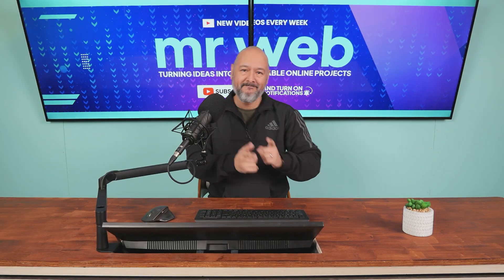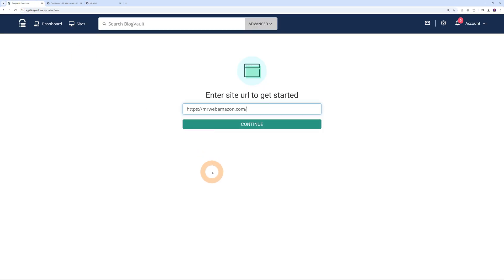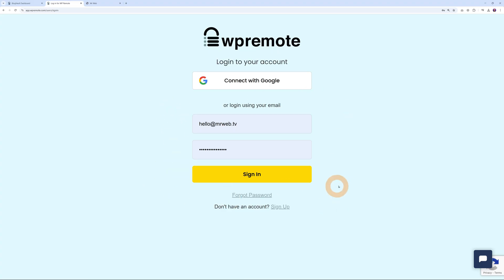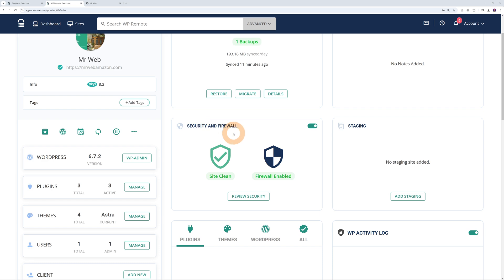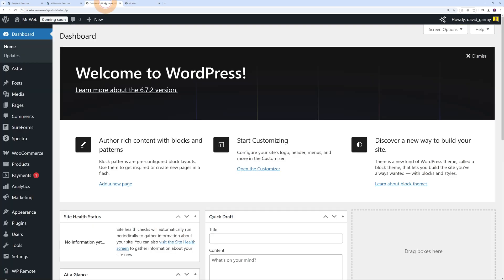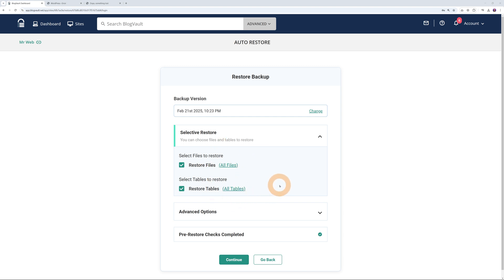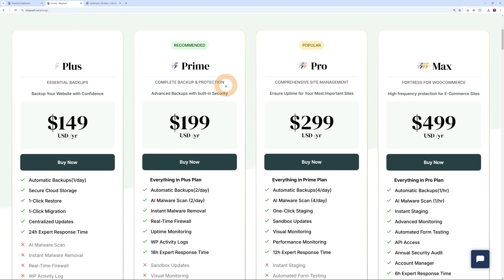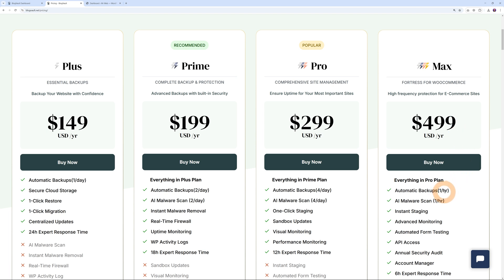How to Backup a WordPress Website in 2025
Unlock the secrets to securing your WordPress website in 2025! In this video, we'll dive into the essential secrets of WordPress backups, featuring the powerful BlogVault plugin. Learn how to set up and configure BlogVault to ensure your website's safety and integrity. Discover the best practices for backing up and restoring your WordPress site, and get expert tips on how to secure your online presence. Whether you're a seasoned developer or a beginner, this video will walk you through the step-by-step process of using BlogVault to protect your WordPress blog. From setup to restoration, we'll cover it all. So, what are you waiting for? Watch now and take the first step towards a more secure online future!

⚡ Protect Your WordPress Site NOW with BlogVault!

💬 Have you ever lost a website due to a crash or hack?